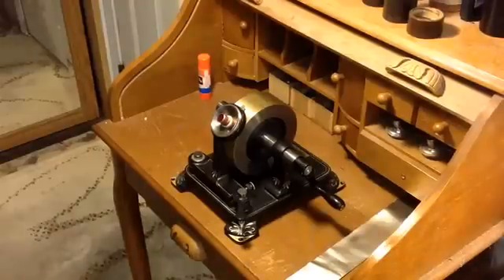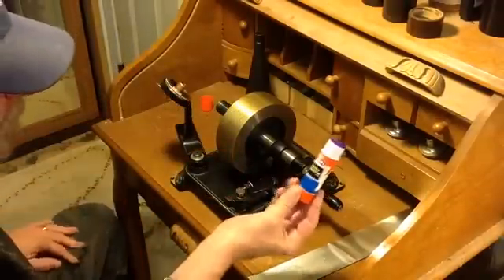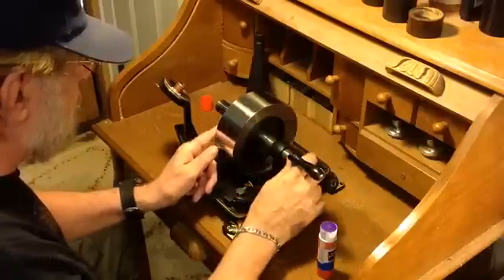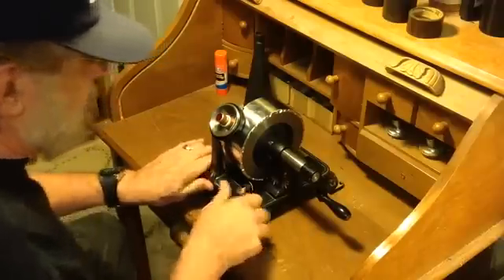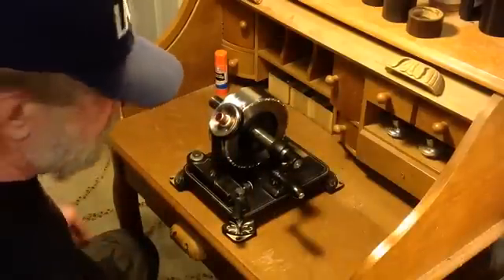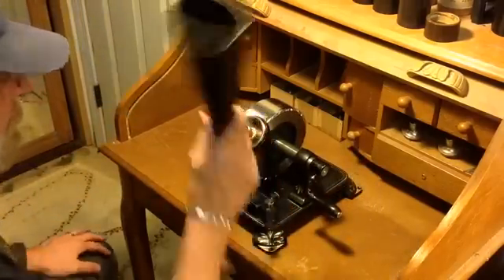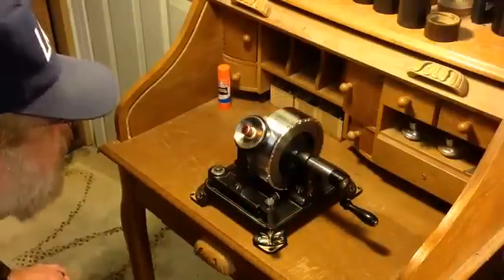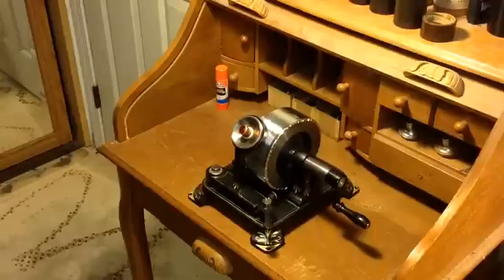edison 1878 tinfoil phonograph recording test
recording on 1 mil aluminum foil...